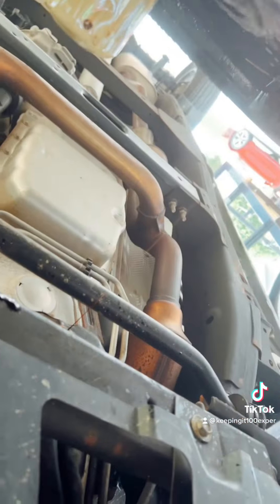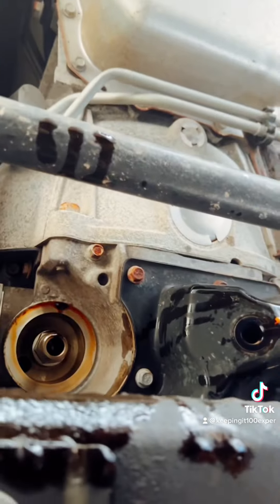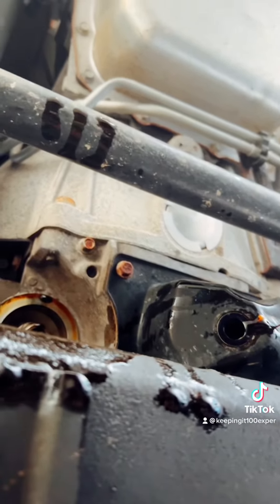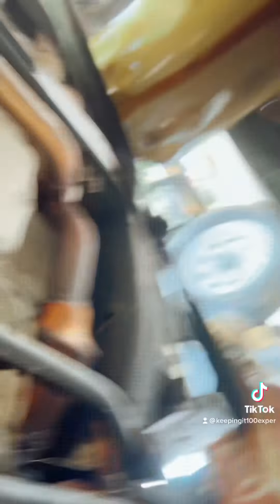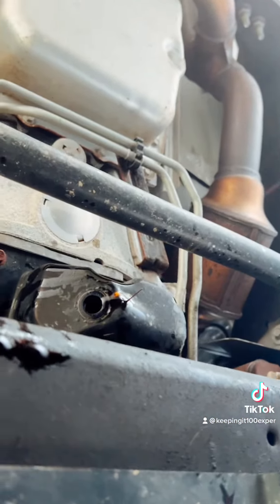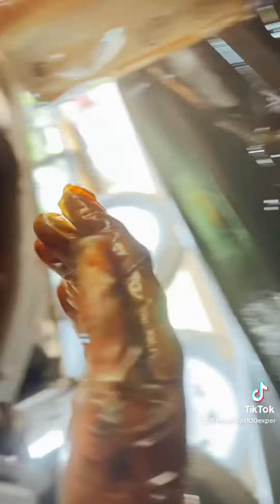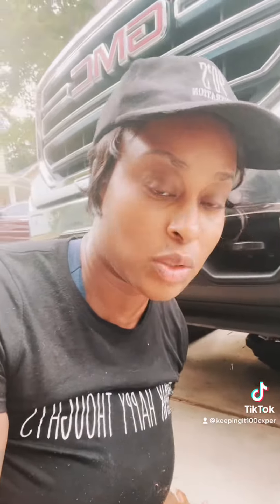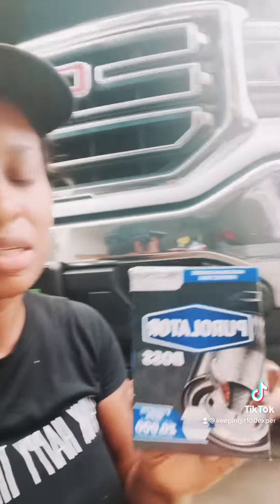Oil Filter & Drain Plug Location On A 2018 GMC Sierra SLE 5.3L 0/20 Oil 8 Quarts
Need Your Bulk Removed? Need Your Car Detailed? Need Pressure Washing Services? Book On The Website Above 👆 👆 👆  Servicing The Charlotte Area!